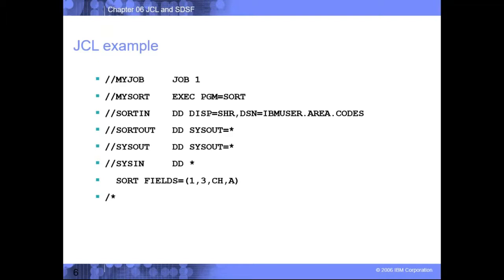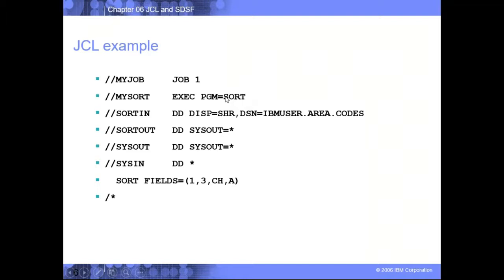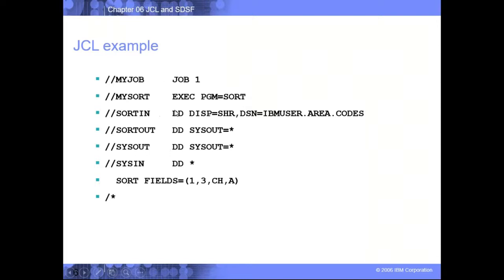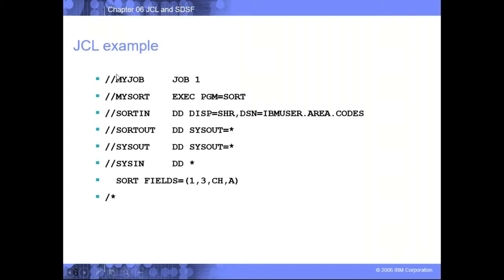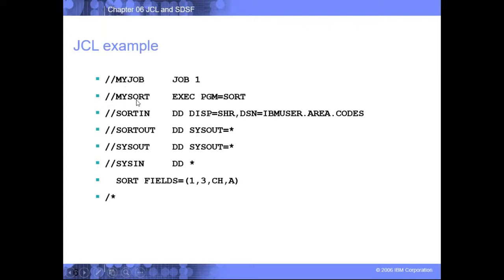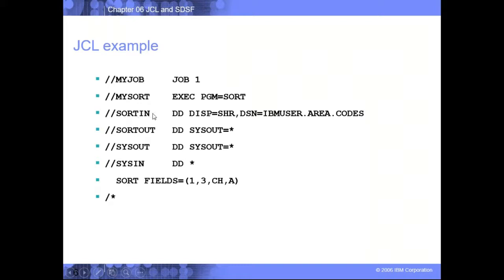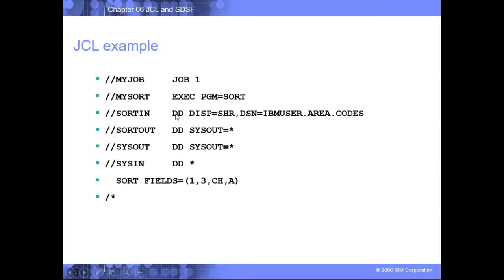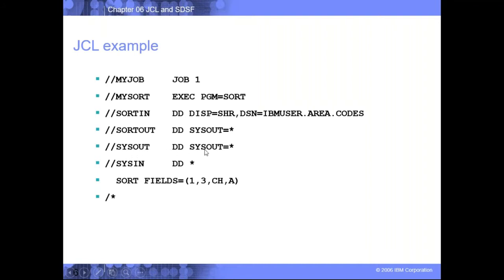ibm mainframe training || Examples of JCL || learn mainframe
Although the term mainframe first described the physical characteristics of early systems, today it can best be used to describe a style of operation, applications, and operating system facilities.

Today, computer manufacturers don't always use the term mainframe to refer to mainframe computers. Instead, most have taken to calling any commercial-use computer— large or small— a server, with the mainframe simply being the largest type of server in use today. IBM®, for example, refers to its latest mainframe as the IBM System z9® server. We use the term mainframe in this section to mean computers that can support thousands of applications and input/output devices to simultaneously serve thousands of users.

Servers are proliferating. A business might have a large server collection that includes transaction servers, database servers, e-mail servers and Web servers. Very large collections of servers are sometimes called server farms (in fact, some data centers cover areas measured in acres). The hardware required to perform a server function can range from little more than a cluster of rack-mounted personal computers to the most powerful mainframes manufactured today.

A mainframe is the central data repository, or hub, in a corporation's data processing center, linked to users through less powerful devices such as workstations or terminals. The presence of a mainframe often implies a centralized form of computing, as opposed to a distributed form of computing. Centralizing the data in a single mainframe repository saves customers from having to manage updates to more than one copy of their business data, which increases the likelihood that the data is current.

Mainframe computers are known as big machines which are used by large organizations like banking, finance, stock market, insurance etc. for hosting critical applications to perform bulk processing. This tutorial covers different topics associated with IBM mainframe. This tutorial covers some important concepts for mainframe beginners.

This tutorial is useful for software programmers who want to learn the basics of IBM Mainframe. Also, this tutorial will be helpful to mainframe professionals to increase their level of expertise.

The tutorial is useful for the readers, who have a basic knowledge of IBM mainfarme and associated technologies including DB2, CICS, COBOL, JCL, IMS DB, VSAM.